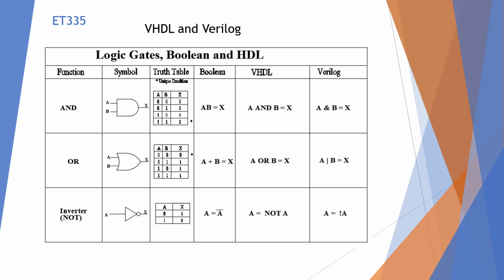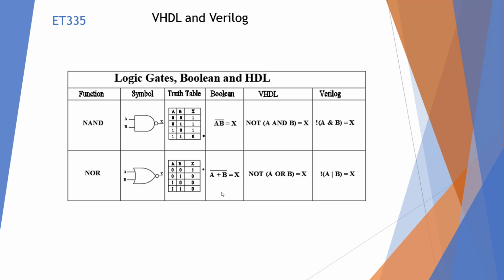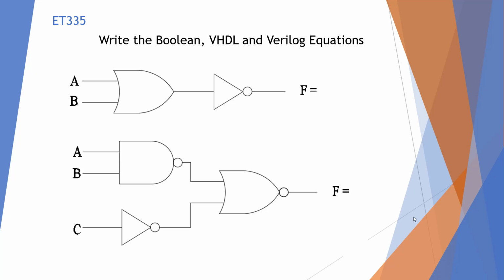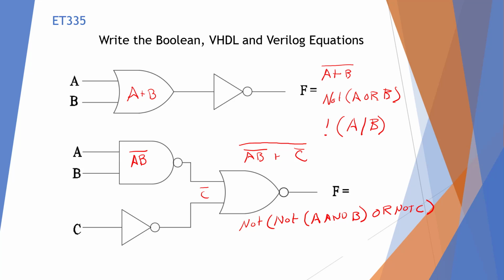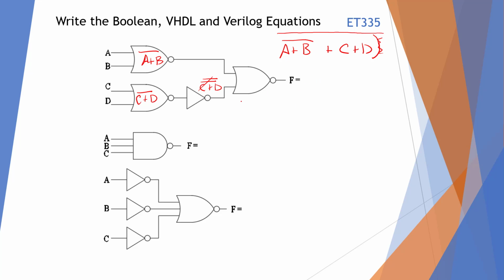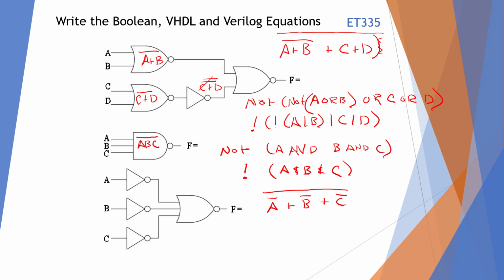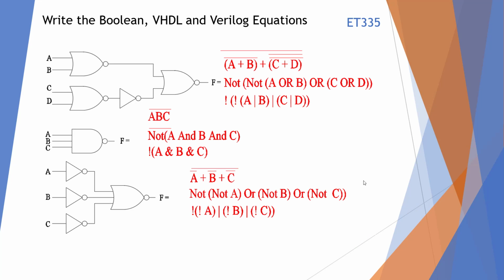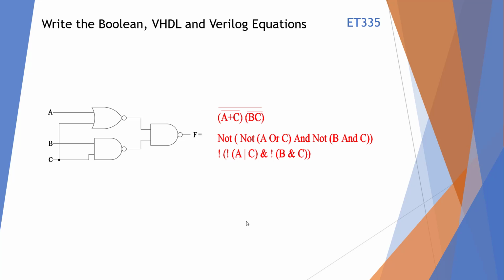Verilog and VHDL Equation Lecture-335